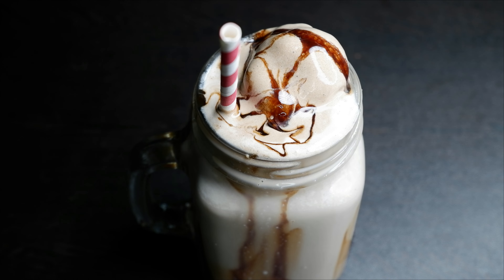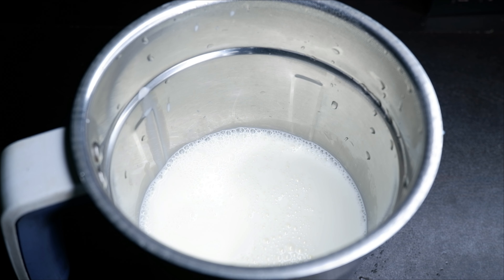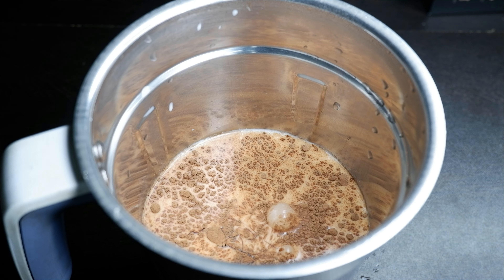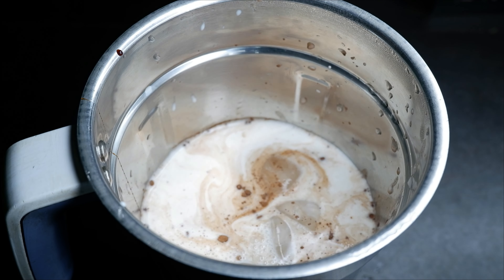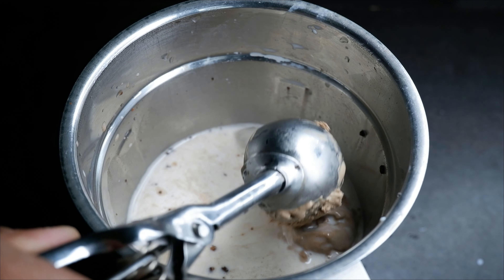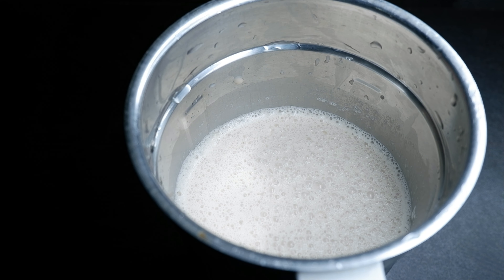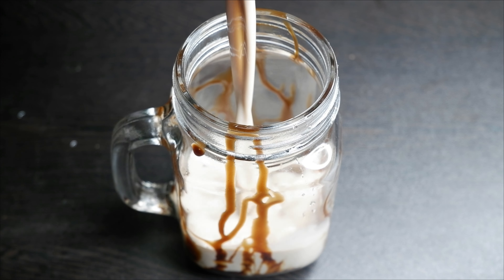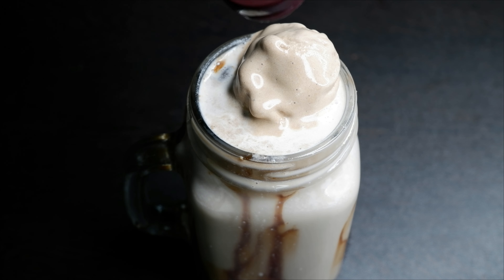chocolatemilkshake //chocolate milk shake ചോക്ലേറ്റ് മിൽക്ക് ഷേക്ക്